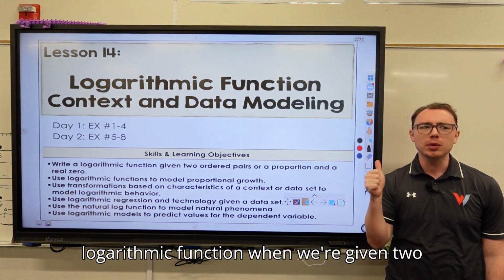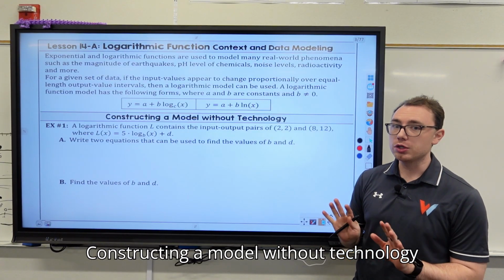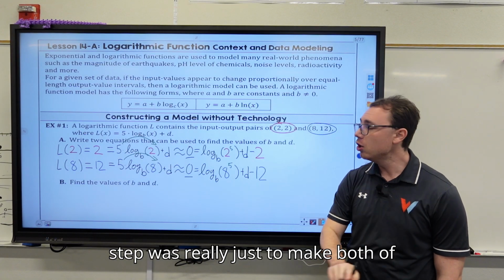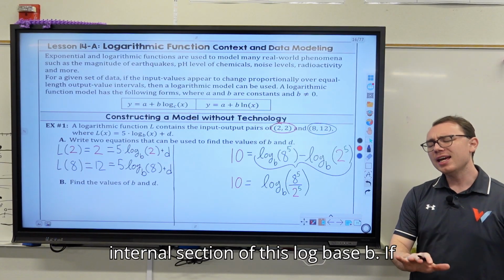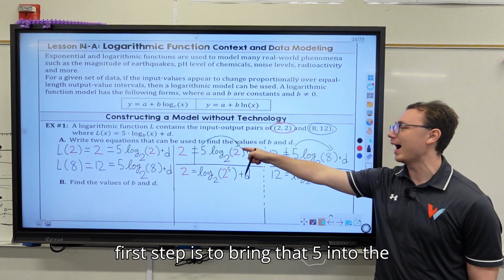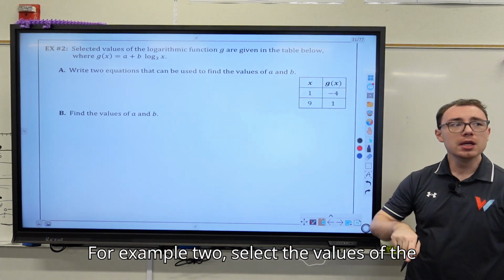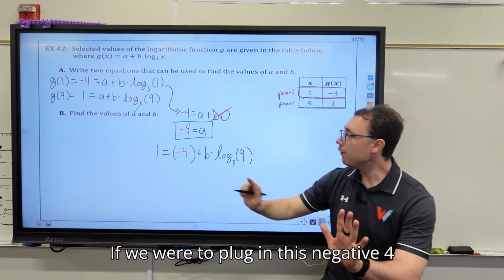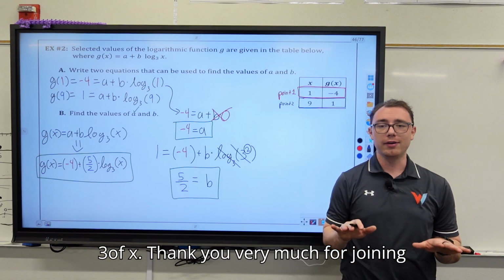Lesson 14A_Part 1